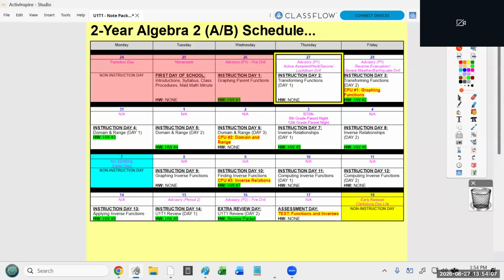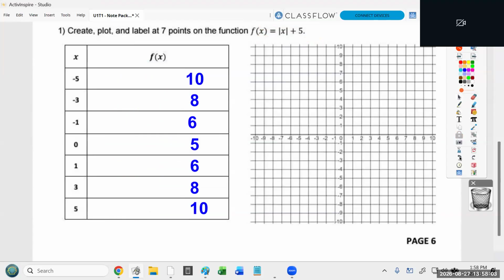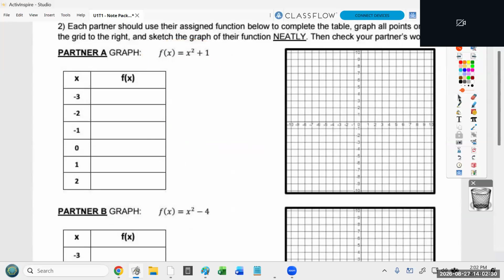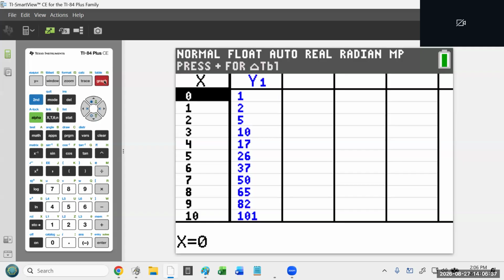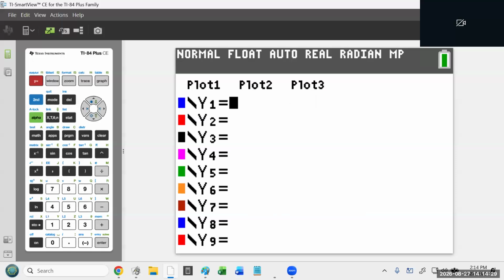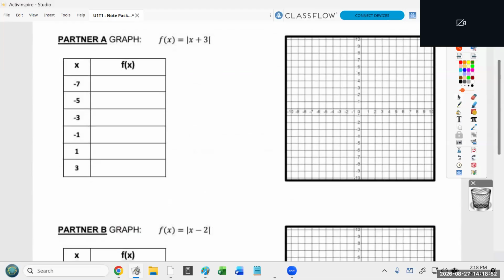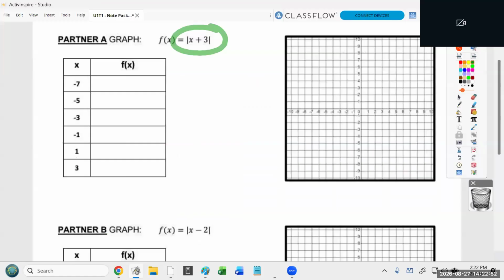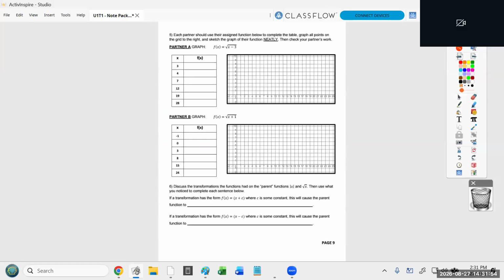8-27-2026 - CHS - ALG2AB - ID2 - "Transforming Functions (DAY 1)"